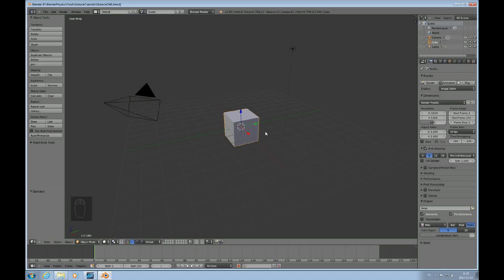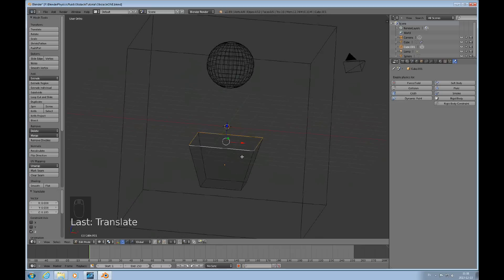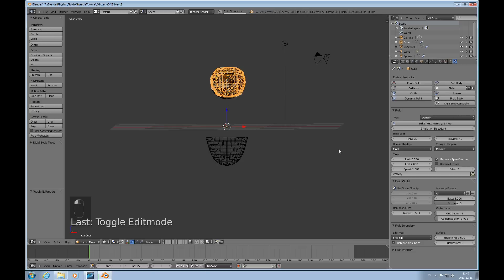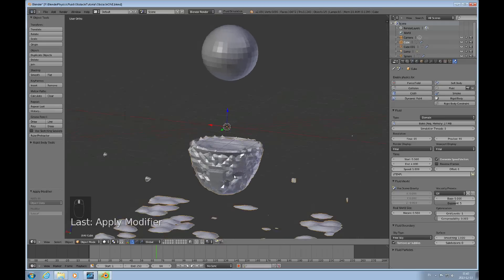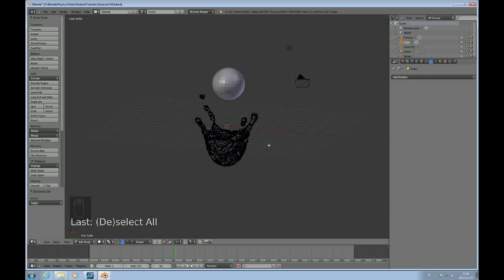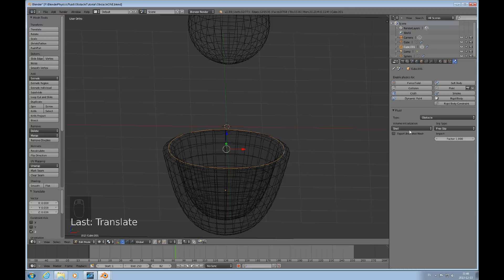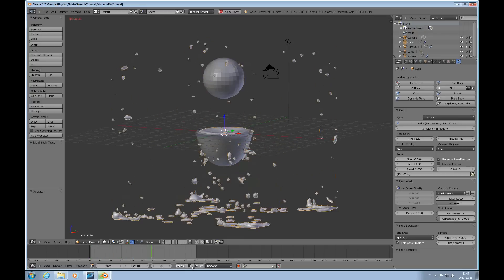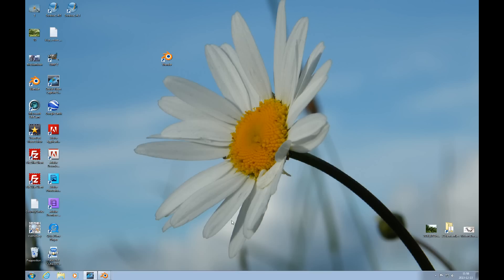Blender Fluid Tutorial TWO ( includes obstacle)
This Tutorial using Blender 2.69 Demonstrates setting up a fluid simulation that includes an obstacle